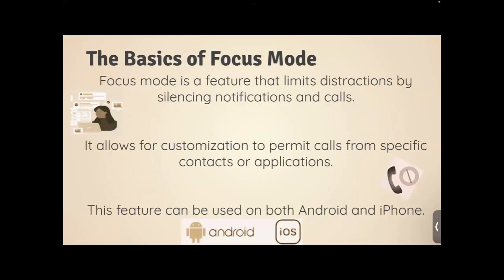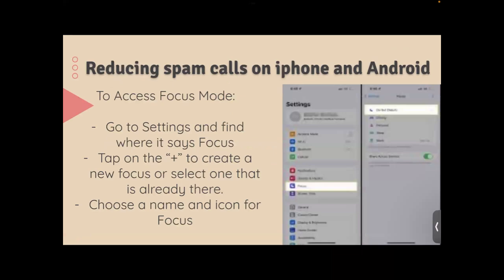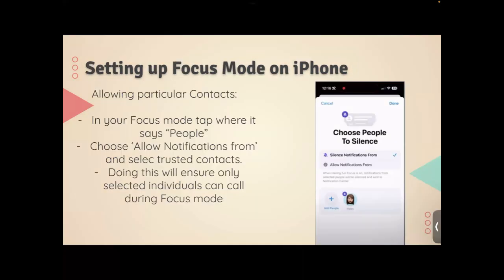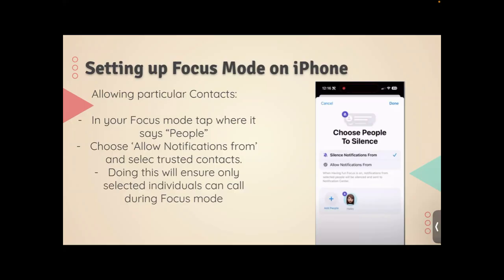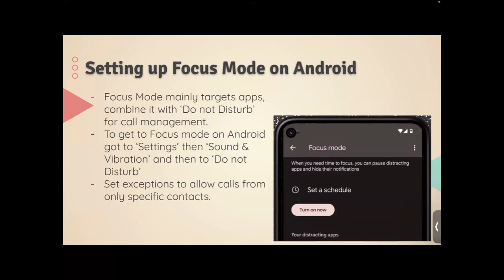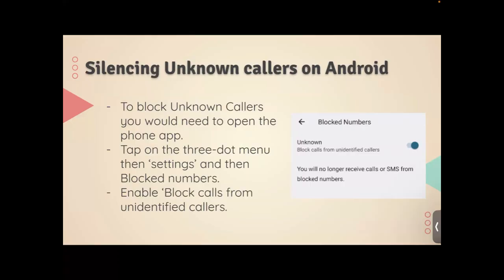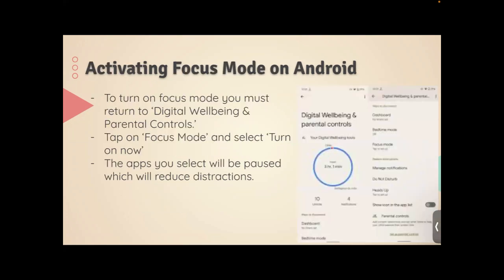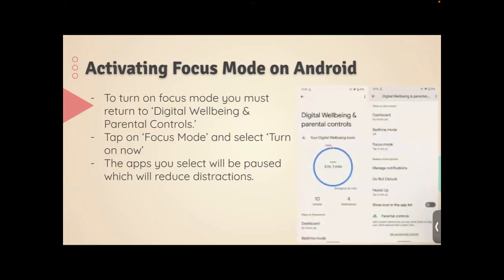How to use focus mode to reduce spam calls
In this session, our teen tech mentors will show you how to use Focus Mode to help reduce spam and unwanted calls.